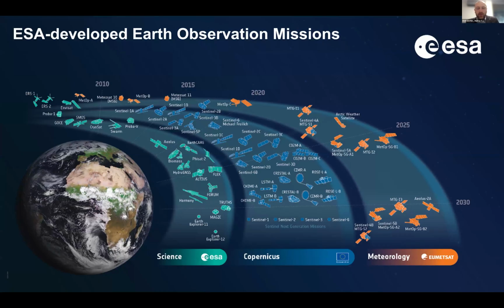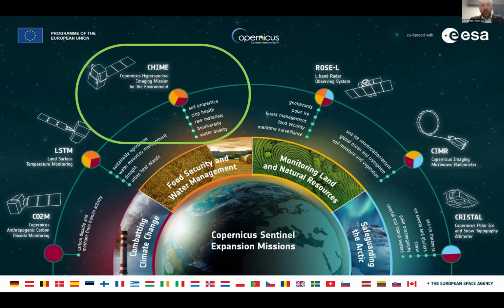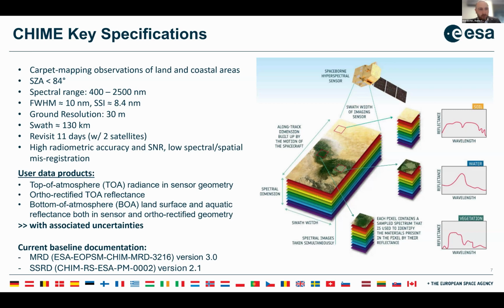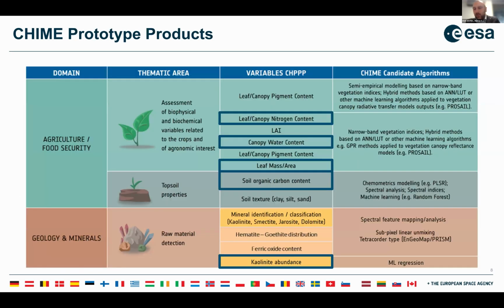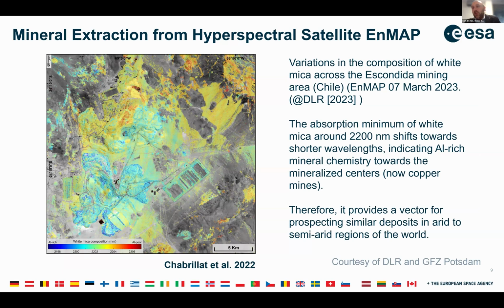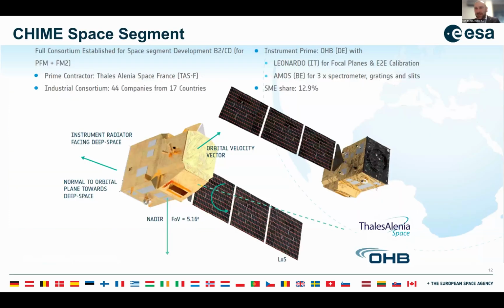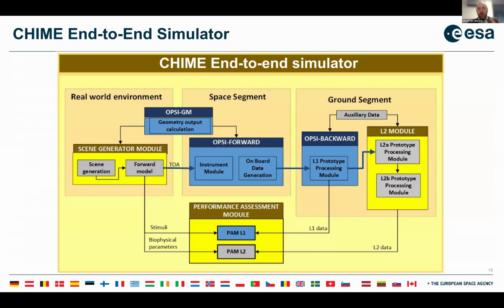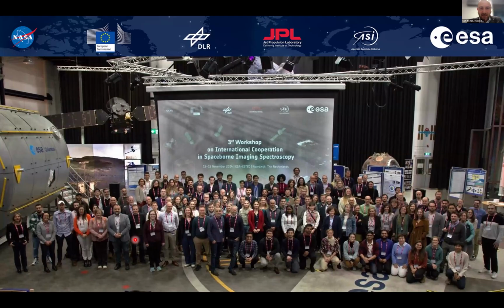Photonics for Geological and Mining Applications: European Space Agency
European Space Agency – ESTEC – Copernicus Hyperspectral Imaging Mission For The Environment(CHIME) – Marco Celesti, Earth Surfaces Hyper- and Multi-spectral Optical Scientist​​​​​​​